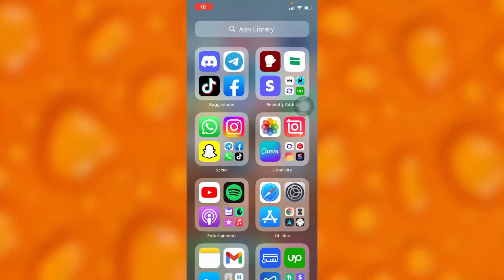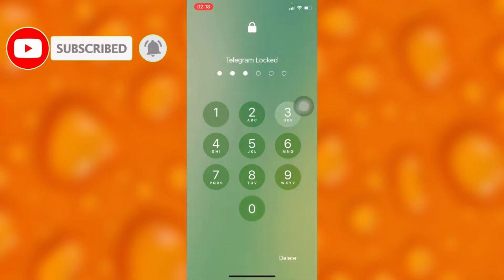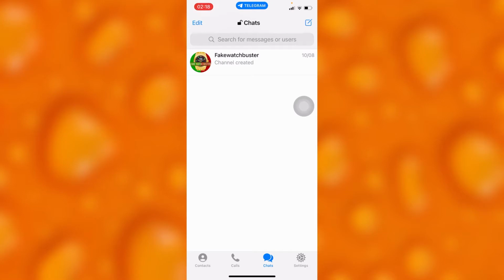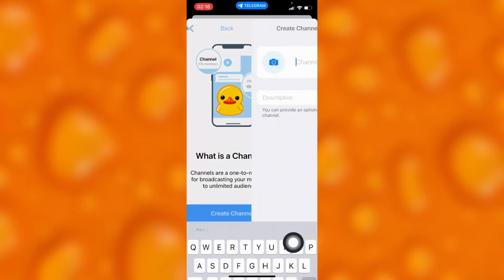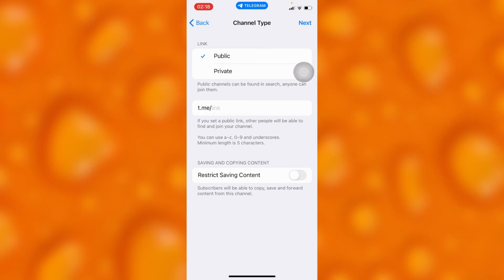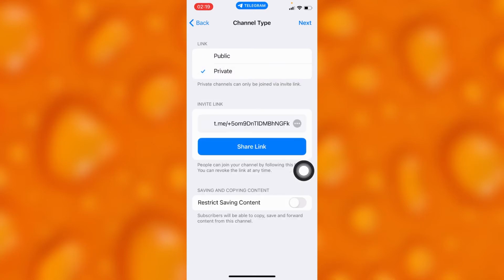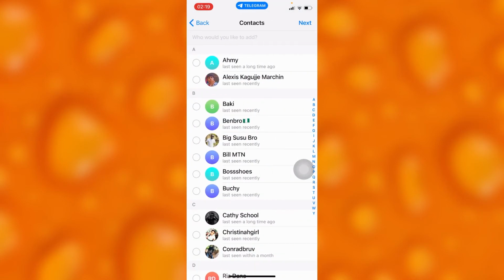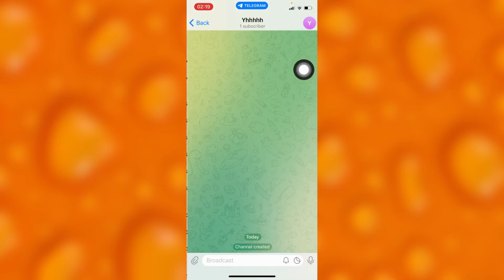How To Create Private Account On Telegram | Easy Tutorial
In this video tutorial we show you how to make telegram account private 2022